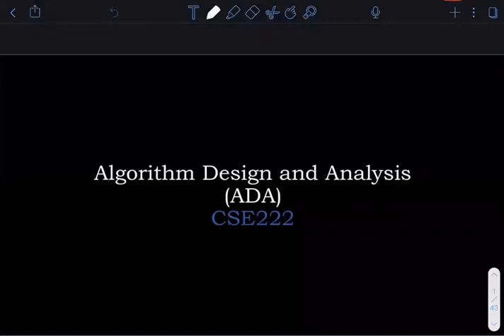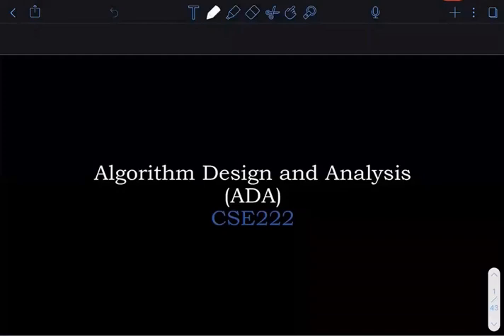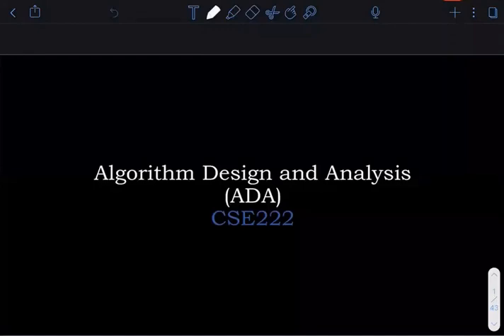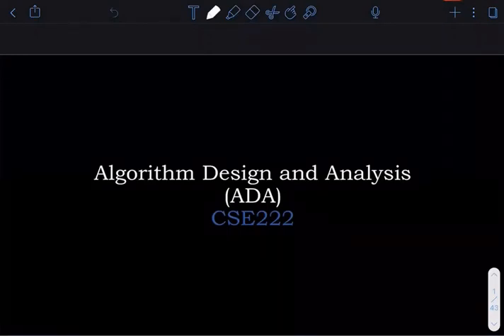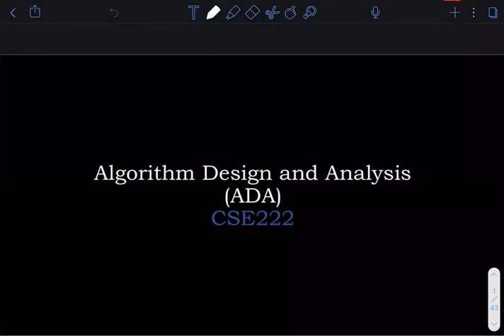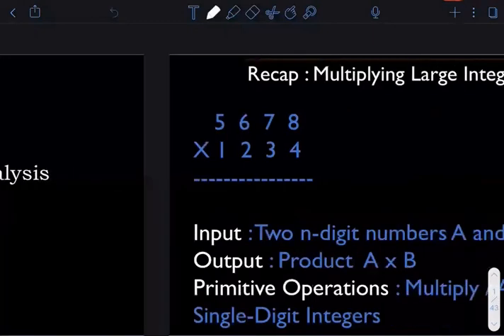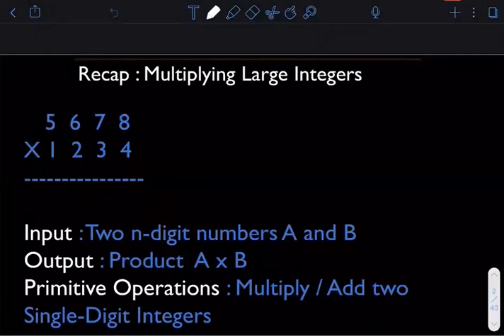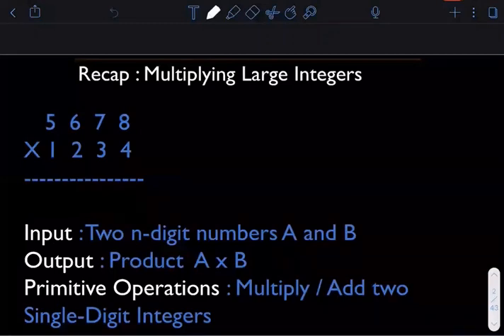The Master Theorem | Lec 2 | Algorithm Analysis & Design (ADA)